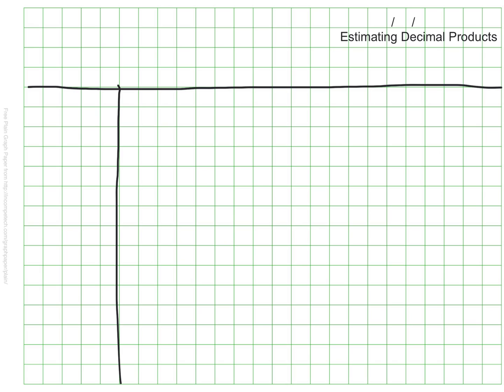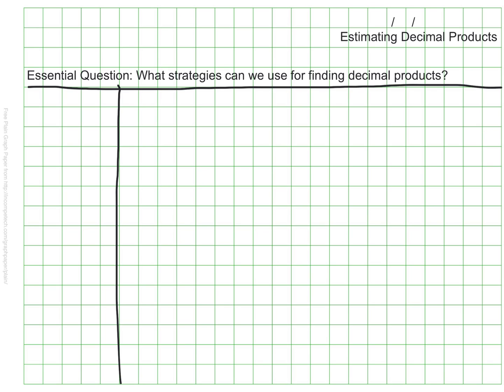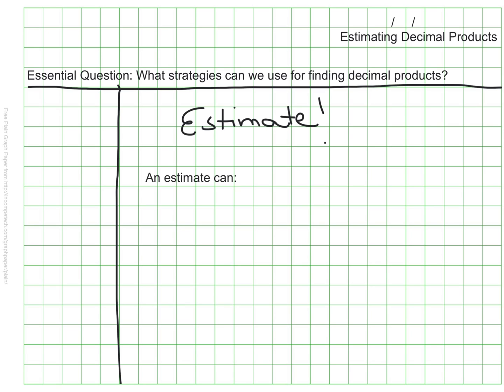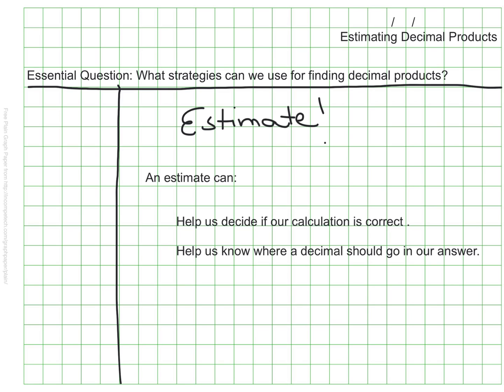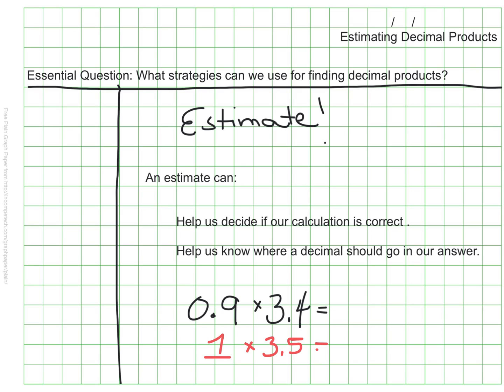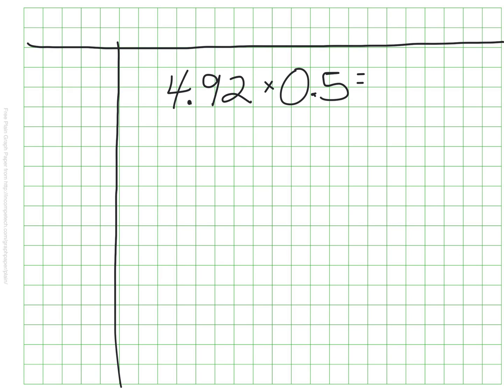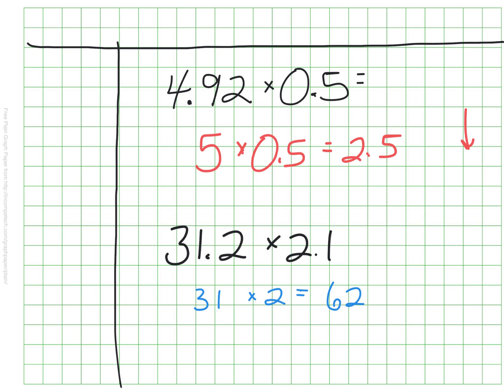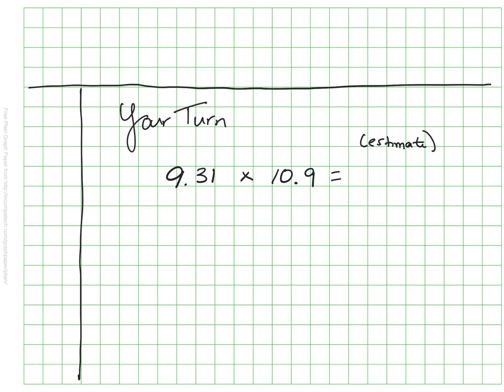Estimate Decimal Products.mp4